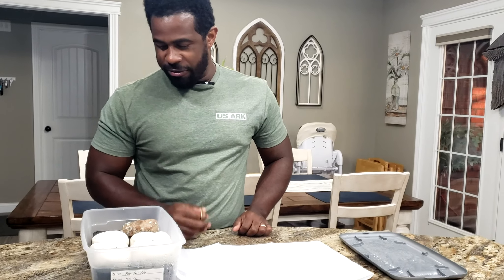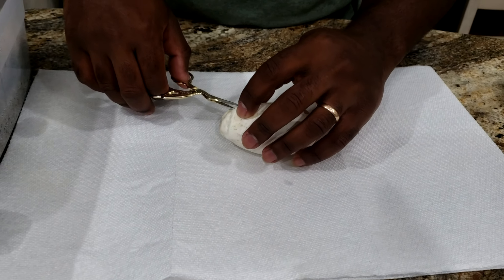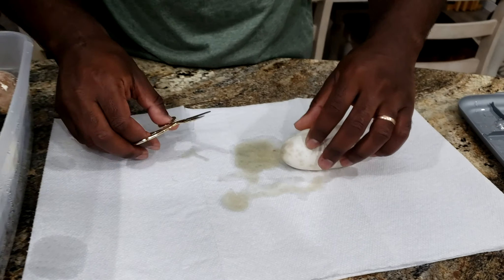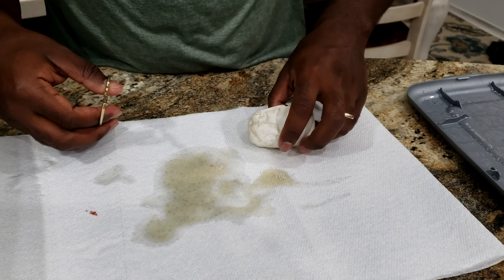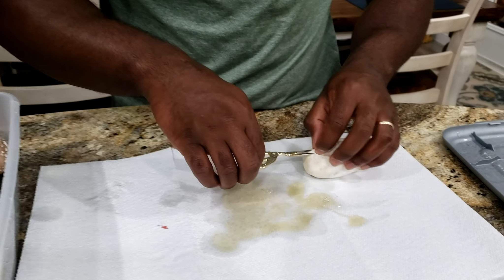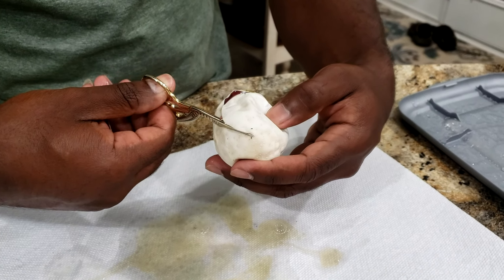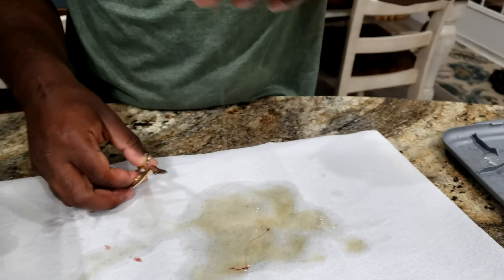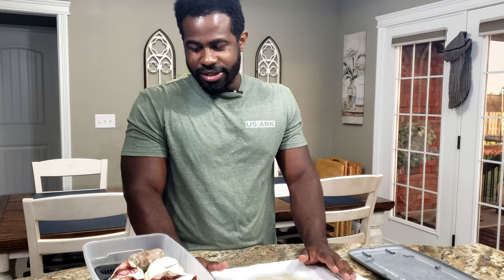Another Banana Clutch Egg Cutting!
Egg cutting for a clutch from Banana Calico + (sire) and Pewter (dam).